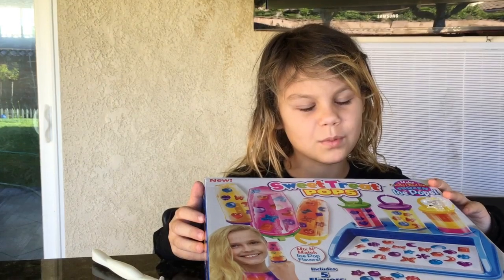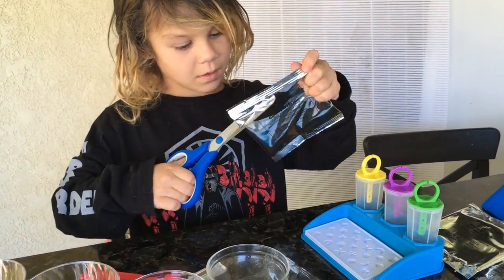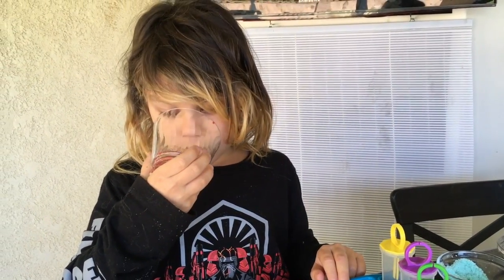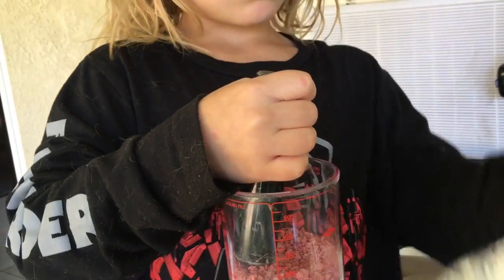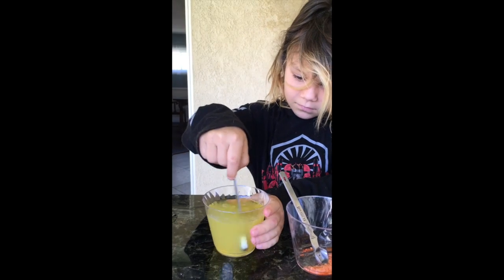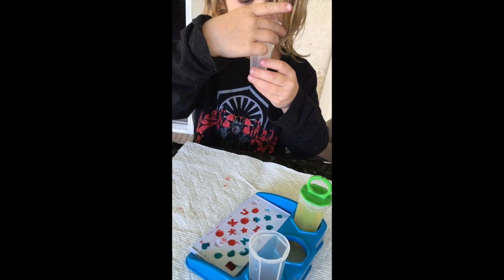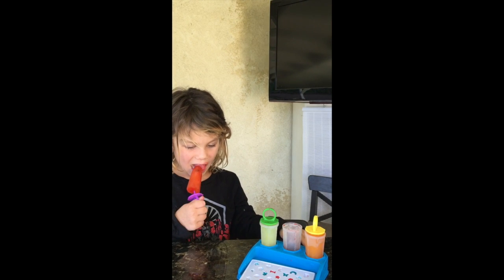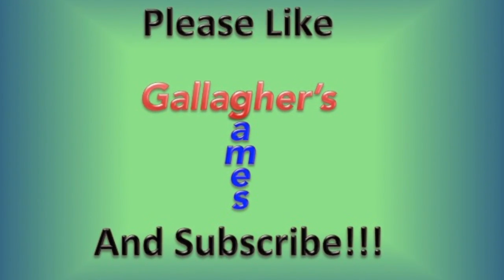Sweet Treat Pops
Product Review - Sweet Treat Pops